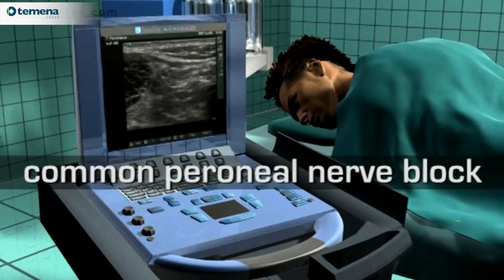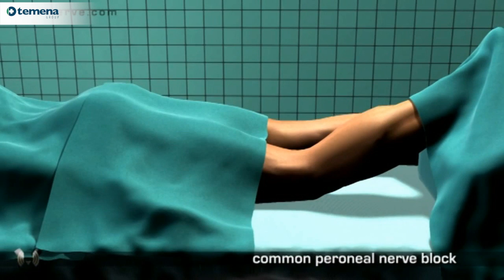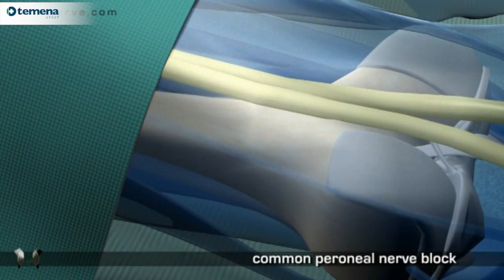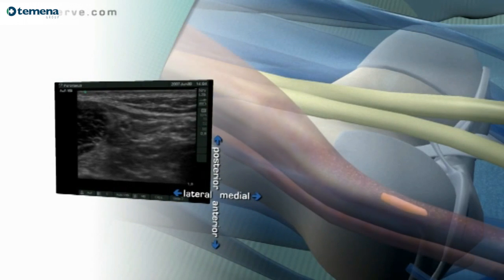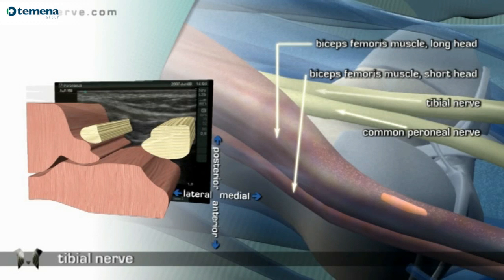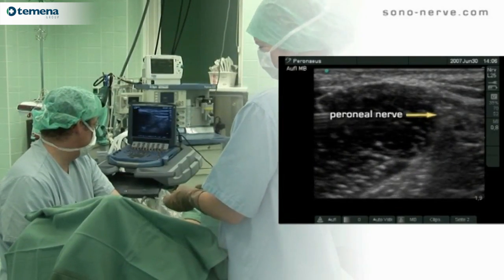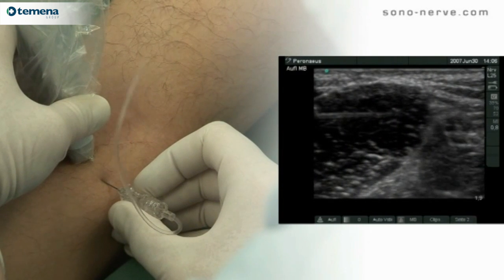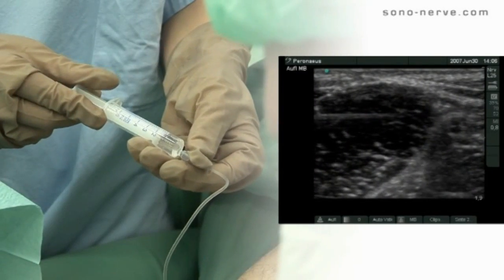Peroneal nerve block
Video referent to common peroneal nerve block in collaboration between SonoSite & Temena Group.

The items to be considered on the following video are:

- Block Characteristic: Basic Technique
- Patient Position: Prone, knee slightly flexed
- Ultrasound equipment: Linear Probe, 38 mm
- Specific Ultrasound Setting: High frequency
- Important anatomical Structure: Biceps and semimembranosus muscles, popliteal vessels
- Ultrasound appearance of the neuronal structures: Hyperechoic round
- Expected Vienna Score: 1-2
- Needle equipment: 50 -70 mm, Facette tip
- Technique:  IP
- Estimated local anesthetic volume: 5-8 mL

This video is not a product guide.